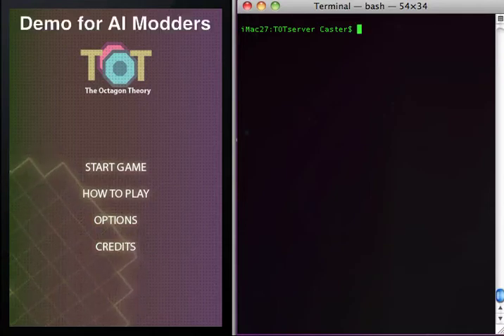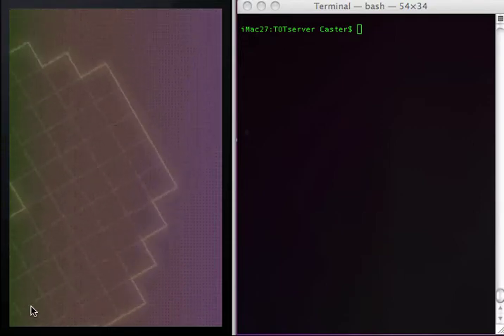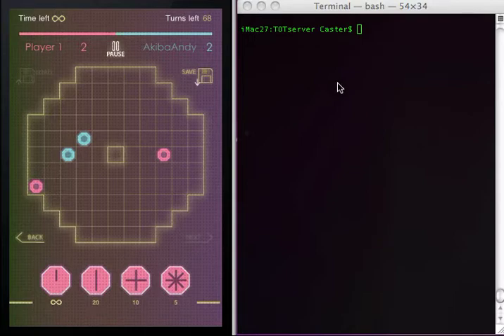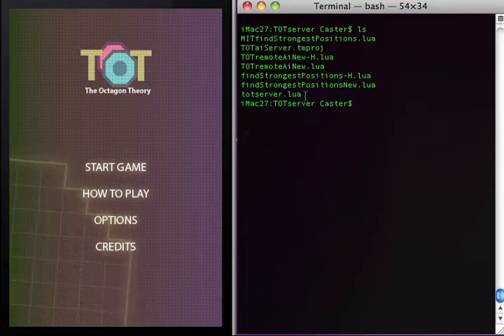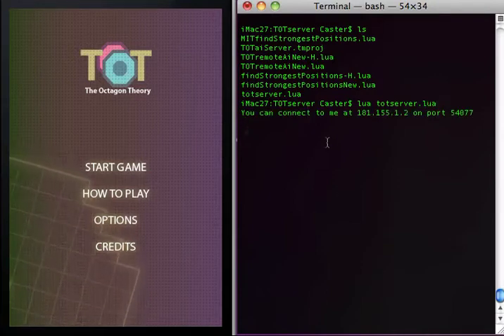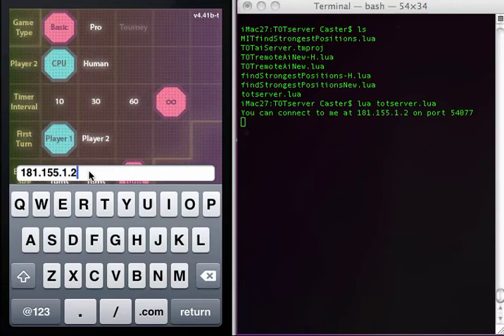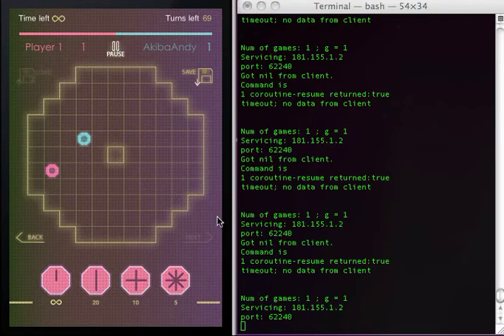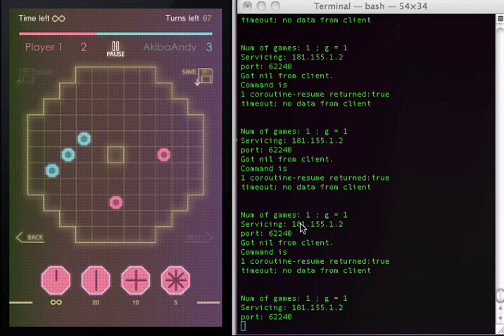TOT Demo for AI Modders.mp4